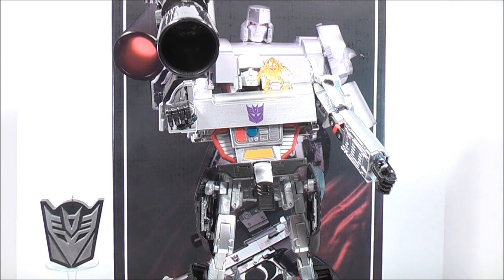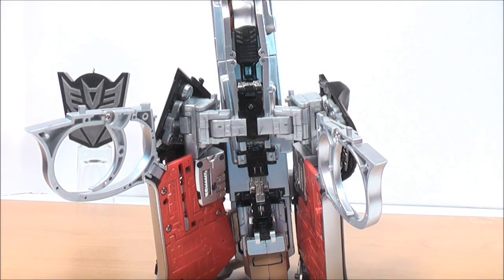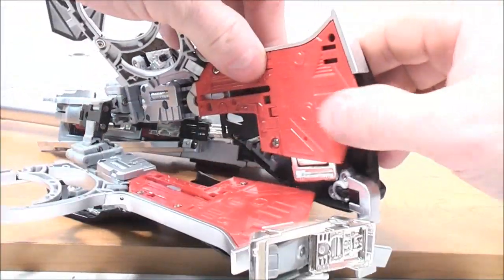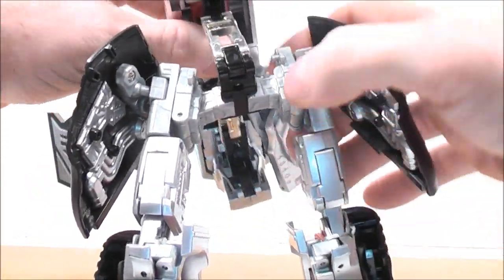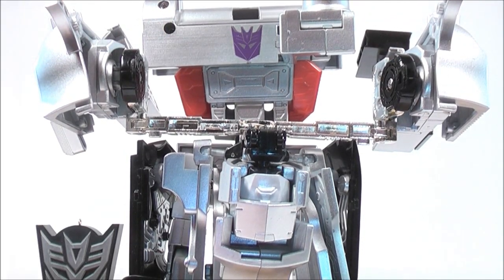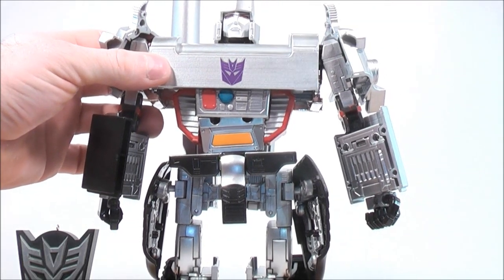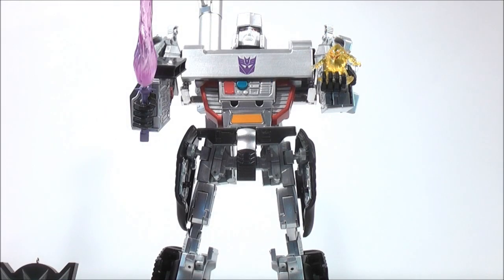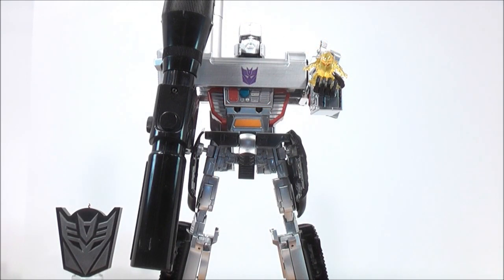TRANSFORMERS MP MEGATRON TOY REVIEW!!...PART 1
Hey everyone...here is part 1 of my review of MP Megatron requested by Mythobot like 5 months ago lol!...had to do it in 2 parts...wanted to do a step by step Transformation of the figure. Figure it was a little easier that way for me! lol...Anywayz...let me know what you think. :D